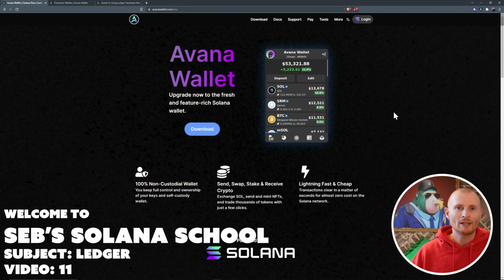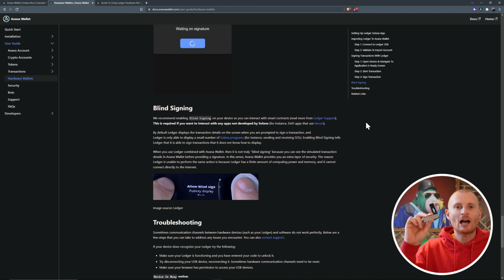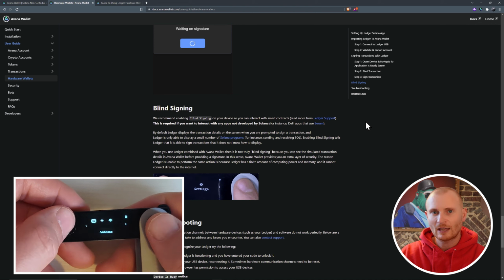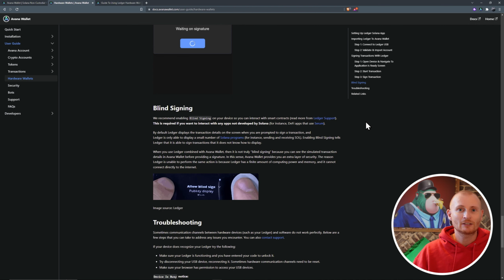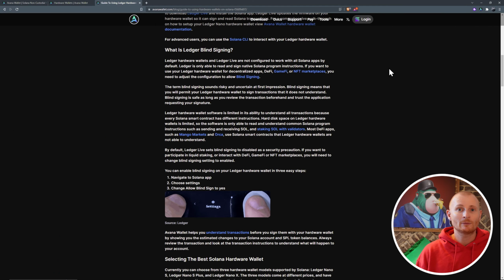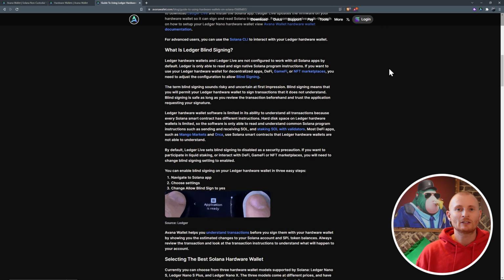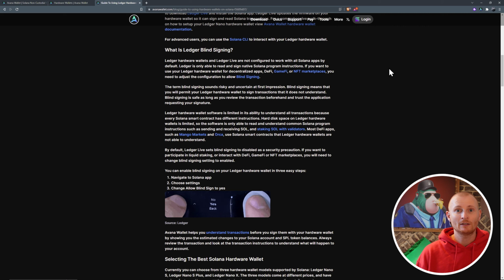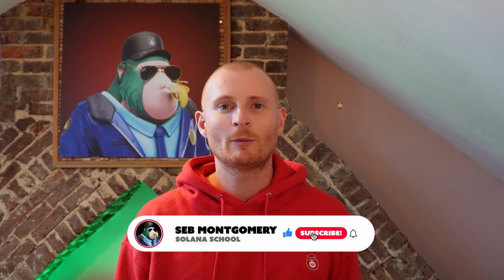Solana Ledger Hardware Wallet Series Part 11: What is Blind Signing & How to Turn it On?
Hi Crypto people,

This is the tenth video in the Solana Ledger Series. Feel free to skip ahead to others, use 1.5X speed, bookmark, share, and post questions. I'll answer them

⏰Timestamps⏰
00:00 - Intro
00:08 - What is Blind Signing?
00:43 - How to Enable Blind Signing on your Ledger?
01:06 - Must read link on Blind Signing
01:15 - Reasons Why Blind Signing exists?
01:44 - Is Blind Signing Safe?
02:06 - When you update your Ledger, normally Blind Signing will be OFF
02:18 - Conclusion